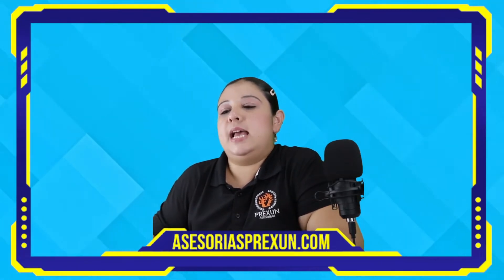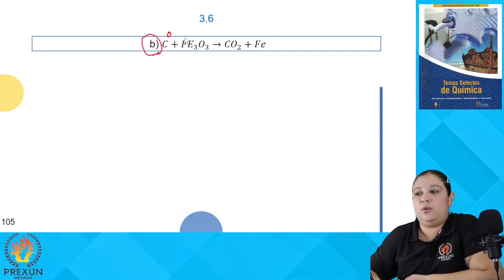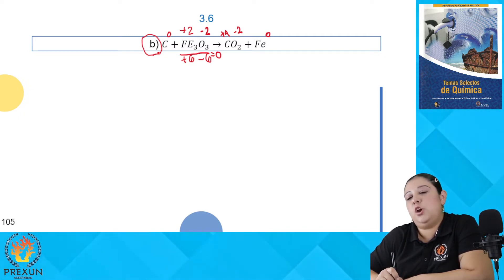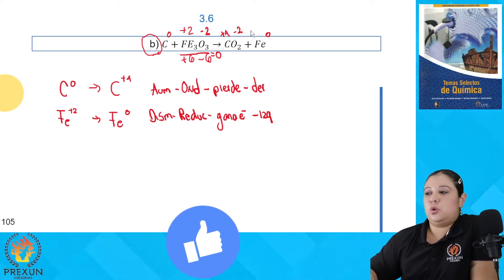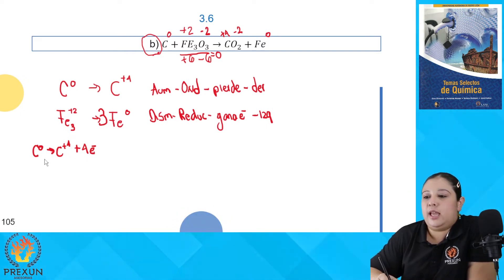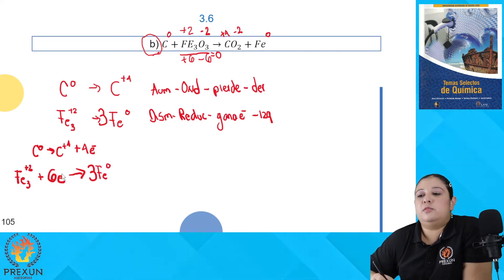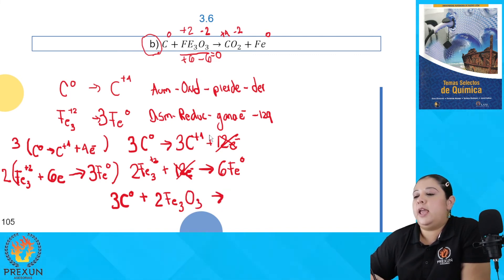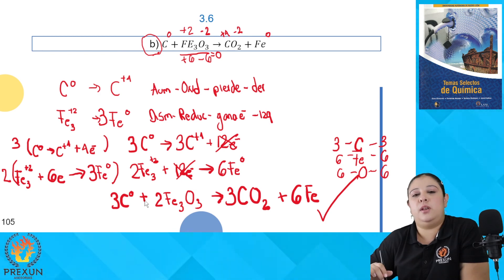Temas selectos de Química | Etapa 3: 3.6 B | Prepa UANL 4to. Sem.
Clic abajo para más información...

Resolviendo ejercicios del libro de Temas selectos de Química.
Materia de cuarto semestre en las preparatorias UANL.

🔥 ETAPA 3: Aplicaciones del proceso de oxidación-reducción.
3.6 Balanceo de reacciones de oxidación-reducción.

🔥 ¡Visita nuestra página web!

Deja tu like 👍 y comparte para saber que te ayuda nuestro contenido y poder realizar más videos.